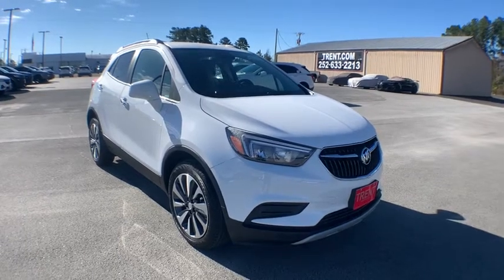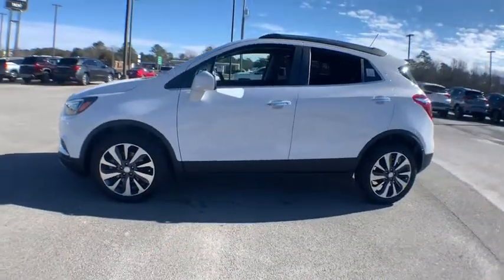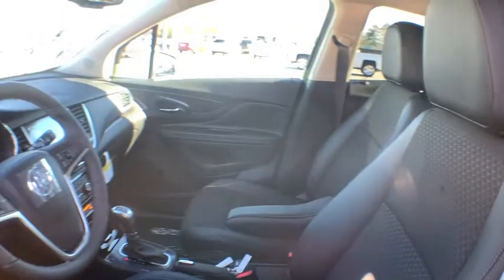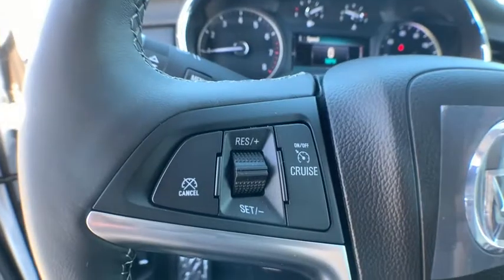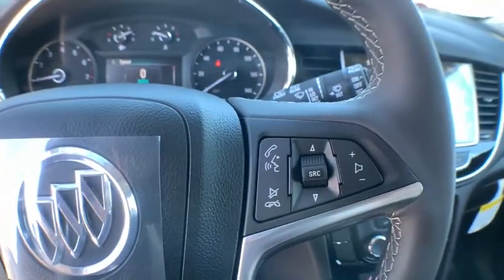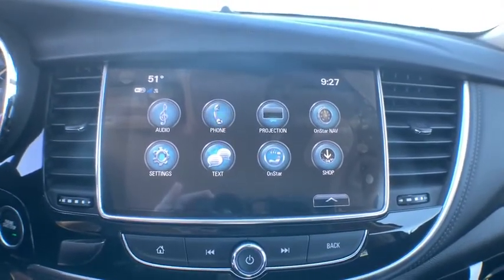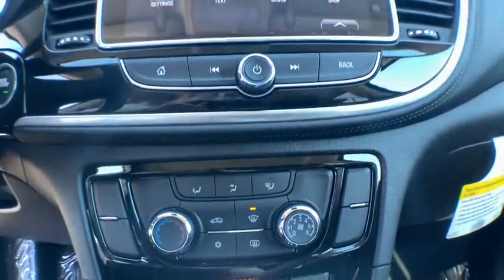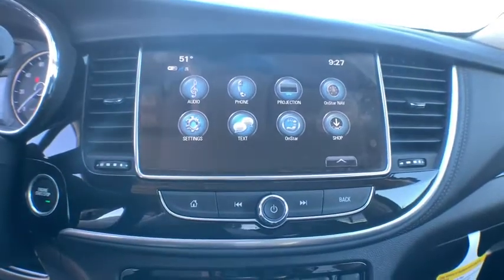2021 Buick Encore Jacksonville, Greenville, New Port, Morehead City, Wilmington, NC BR2025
Summit White New 2021 Buick Encore available in New Bern, North Carolina at Trent Cadillac Buick GMC. Servicing the Jacksonville, Greenville, New Port, Morehead City, Wilmington, NC area.

Summit White 2021 Buick Encore Preferred FWD 6-Speed Automatic Electronic with Overdrive 1.0L I4 SMPI Turbocharged DOHC 16V LEV3-ULEV70 155hpRecent Arrival! 25/30 City/Highway MPG